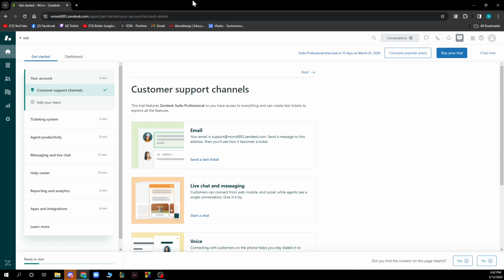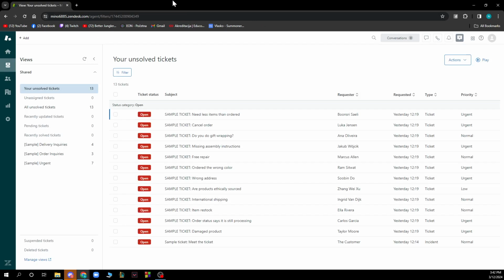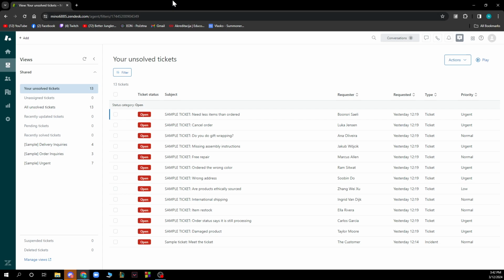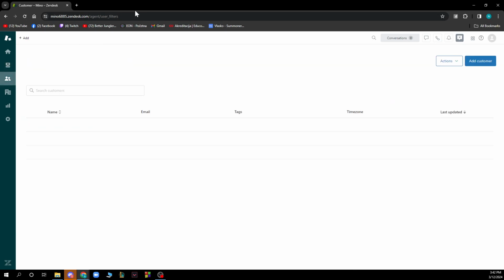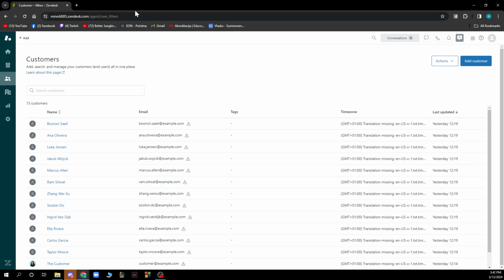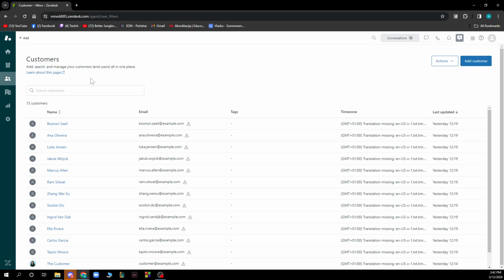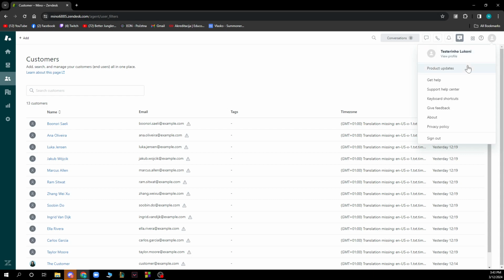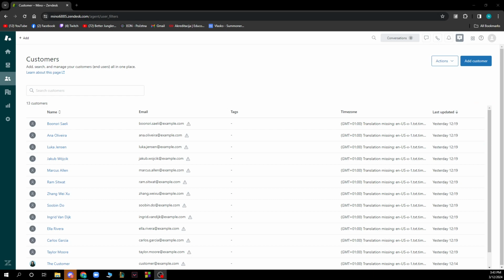How To Create Custom Reports in Zendesk Insights (Easiest Way)​​​​​​​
Today we talk about How To Create Custom Reports in Zendesk Insights, so stay until the end of the video to see the full explanation.